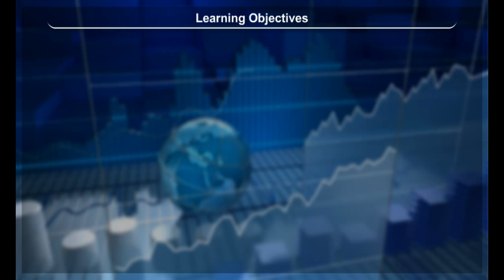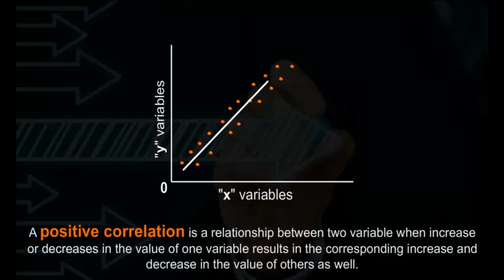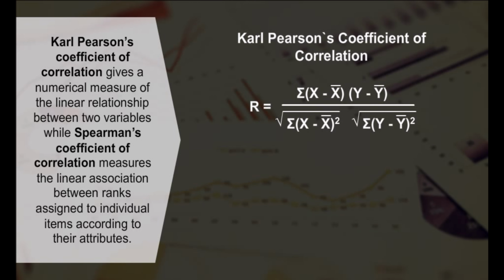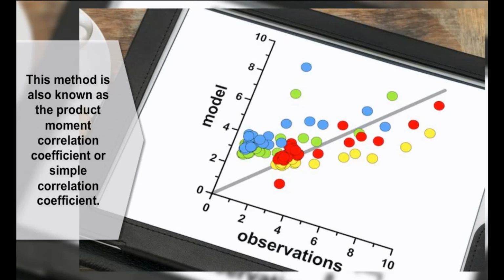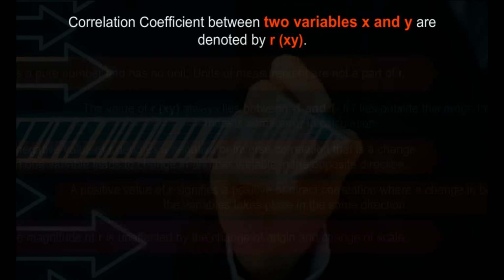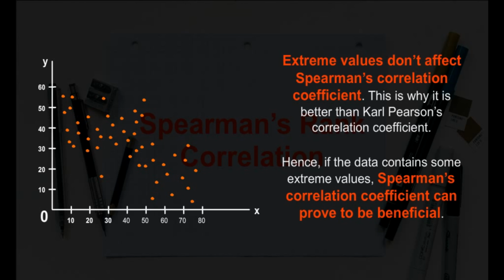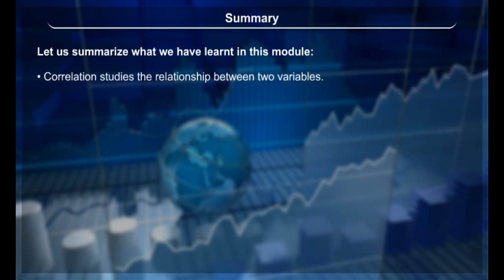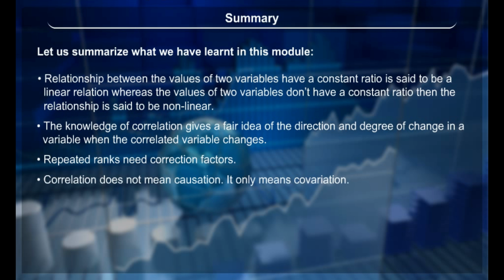C 11 - Statistics- Economics 7 Correlation